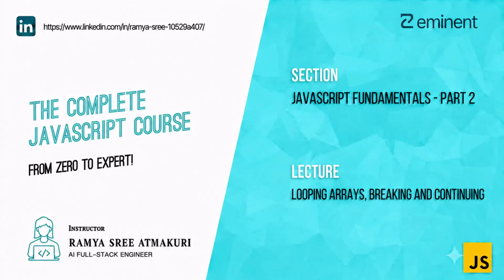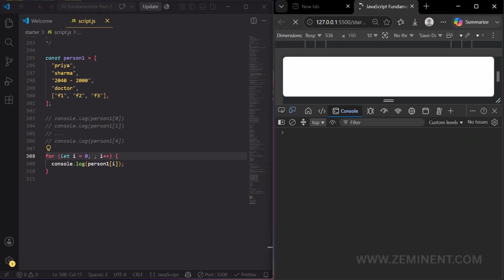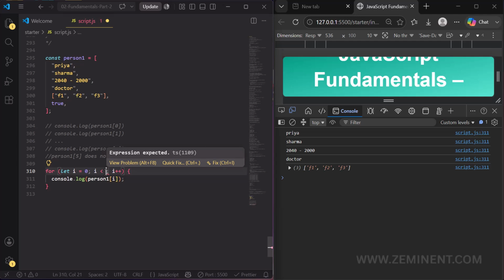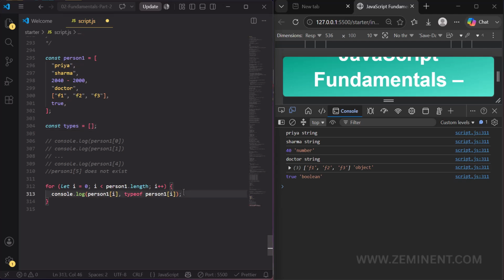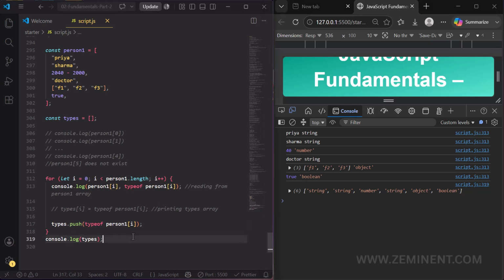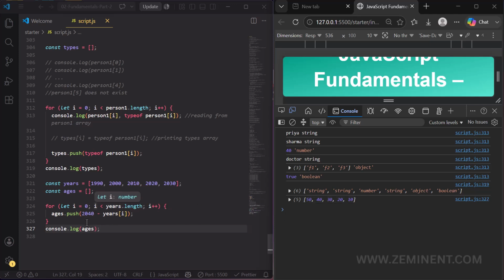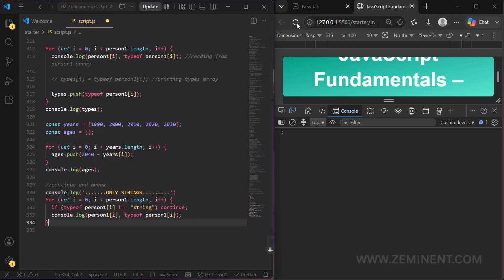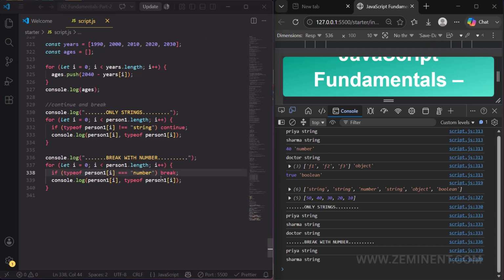Looping Arrays, Breaking and Continuing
In this lecture, you'll learn how to loop through arrays efficiently using JavaScript's powerful looping techniques. We'll explore how to iterate over array elements with the for loop, process data step-by-step, and understand when to use the break and continue statements to control loop execution